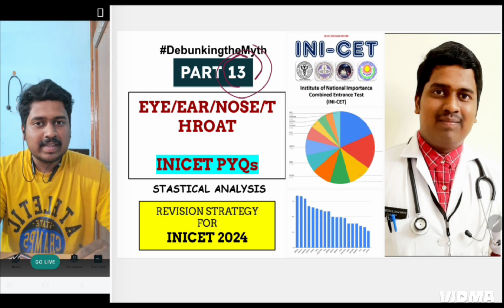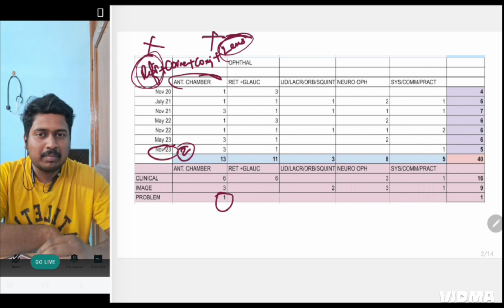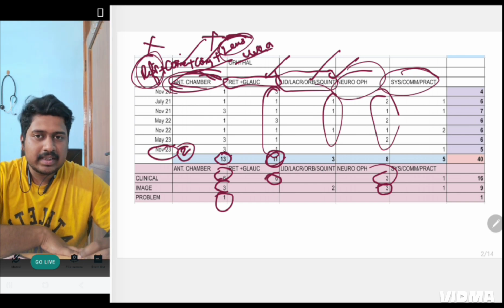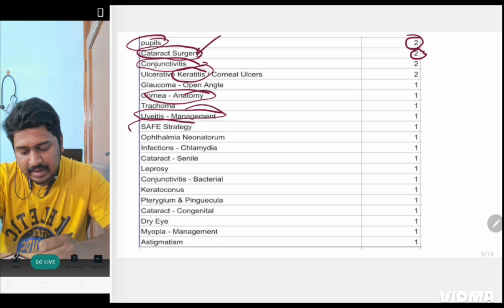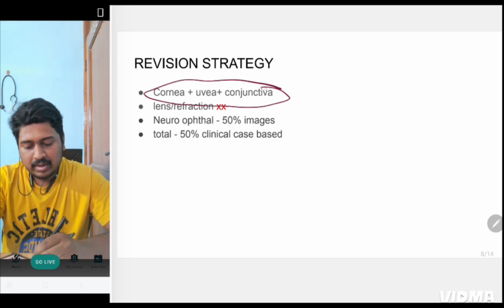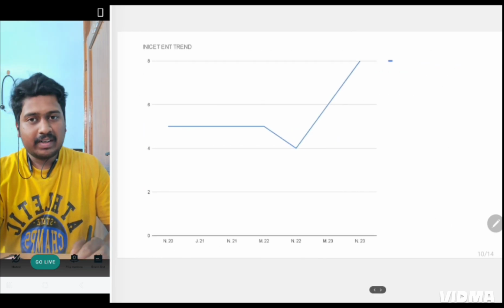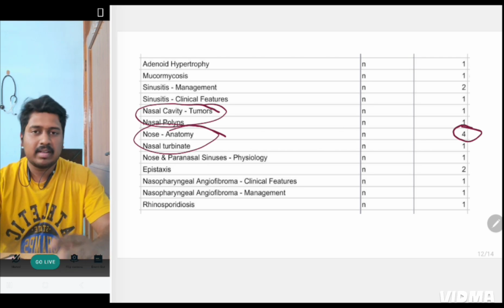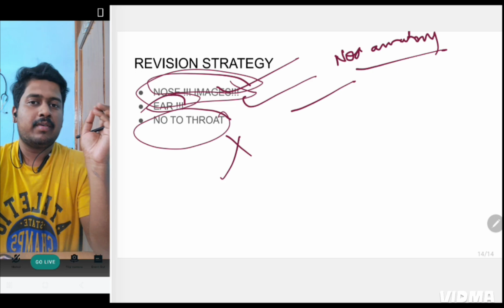PART 13 - OPHTHAL + ENT INICET PYQ STATISTICAL ANALYSIS and REVISION STRATEGY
Debunkingthemyth series

This video series deals with Subjectwise INICET PYQ Analysis and Revision Strategy for upcoming INICET 2024 Exam.